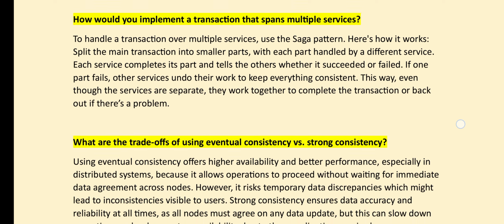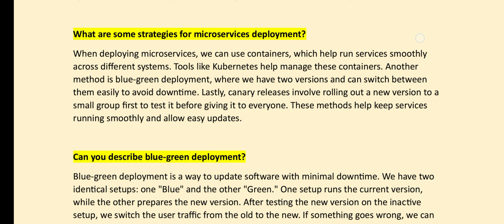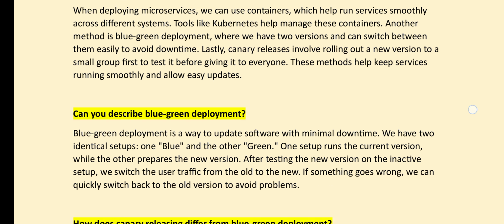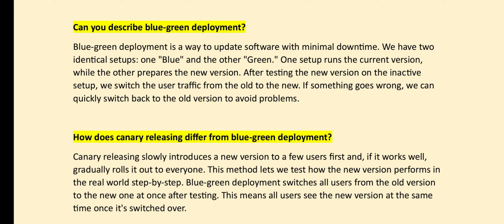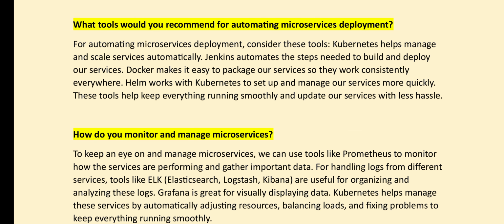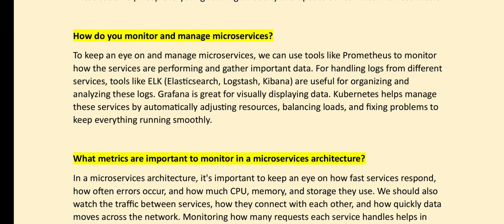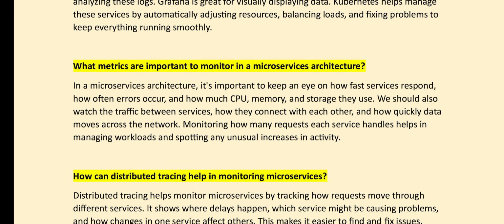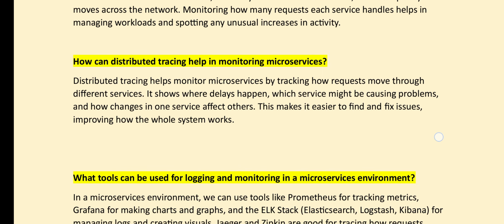Microservices Most Asked Interview Questions & answers|Part 3|spring boot|Java|RestAPI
Microservices Most Asked Interview Questions

This video contains:
1. How would you implement a transaction that spans multiple services?

2.  What are the trade-offs of using eventual consistency vs. strong consistency?

3. What are some strategies for microservices deployment?

4. Can you describe blue-green deployment?

5. How does canary releasing differ from blue-green deployment?

6. What tools would you recommend for automating microservices deployment?

7. How do you monitor and manage microservices?

8. What metrics are important to monitor in a microservices architecture?

9. How can distributed tracing help in monitoring microservices?

10. What tools can be used for logging and monitoring in a microservices environment?

Category -
java interview

java spring
java spring framework tutorial
spring tutorial